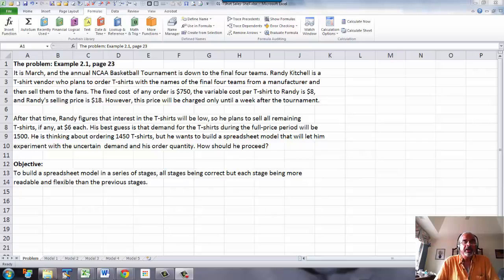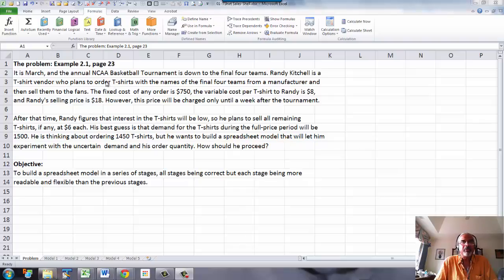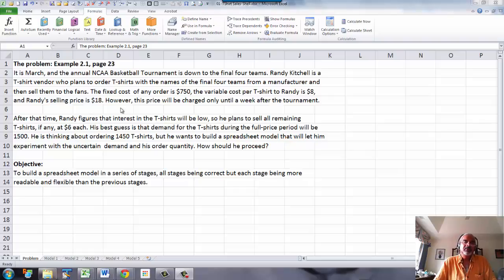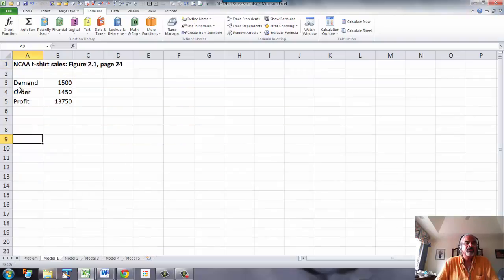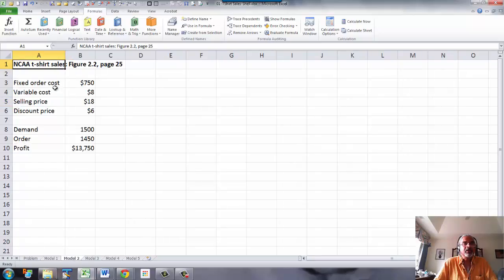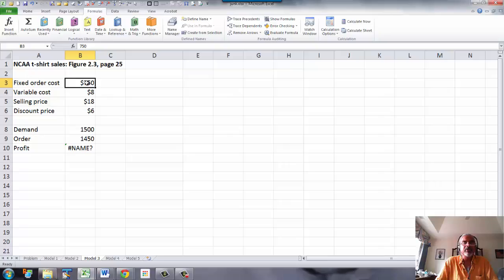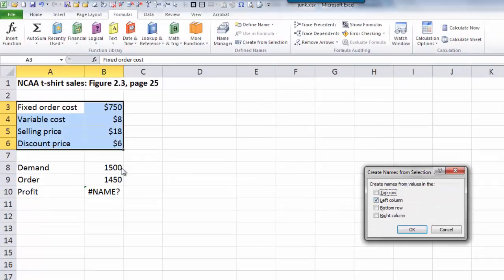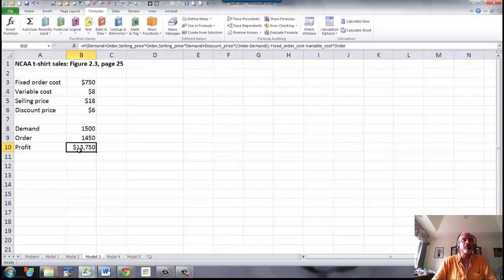3560 Ch02 01 NCAA